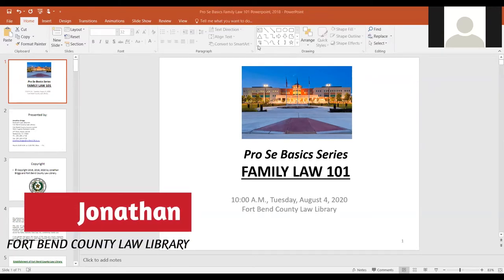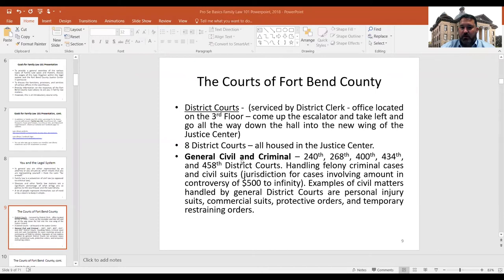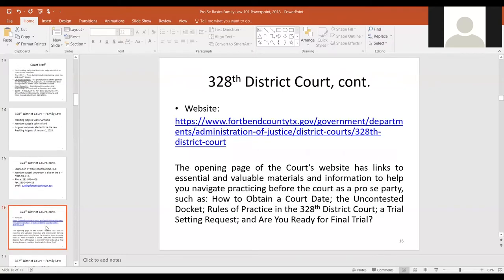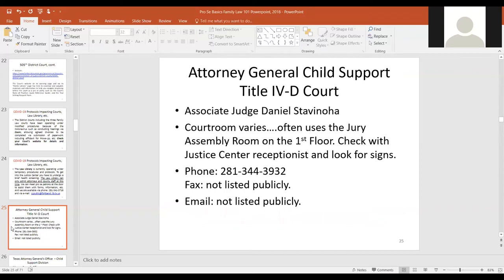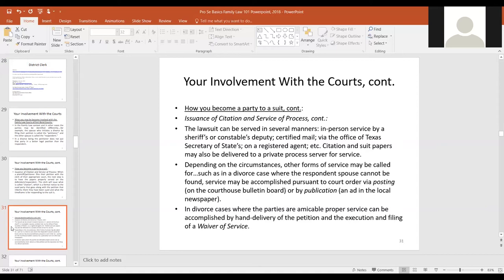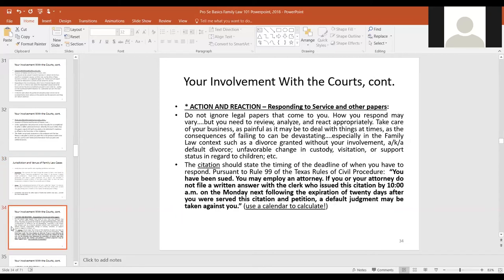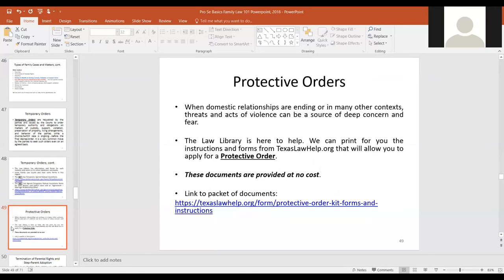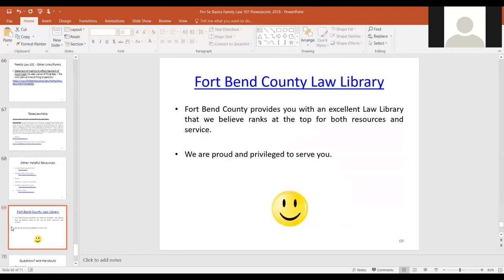Pro Se Basics: Family Law 101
Video courtesy of Fort Bend County Law Library - FBCL.